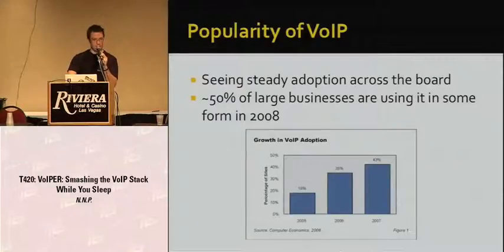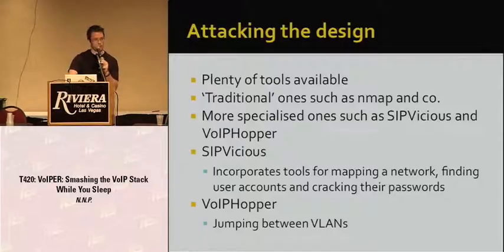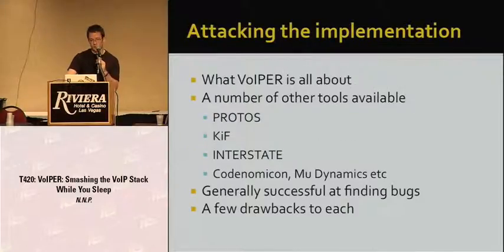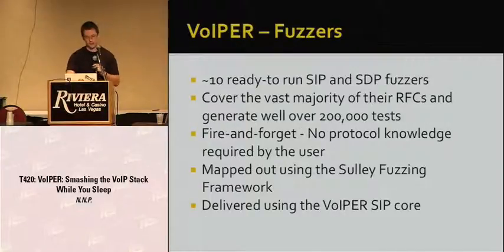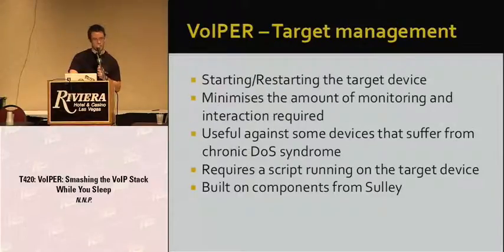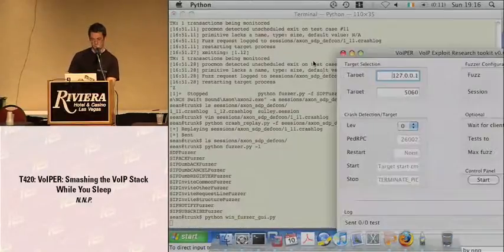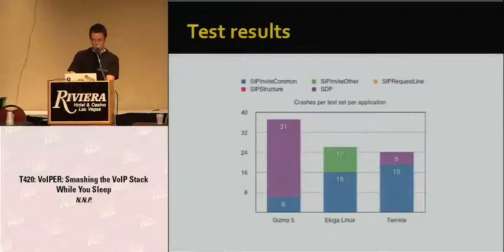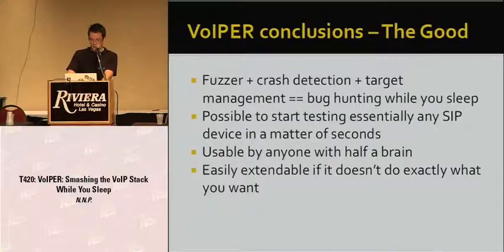DEF CON 16 Hacking Conference Presentation By NNP - VOIPER - Video and Slides